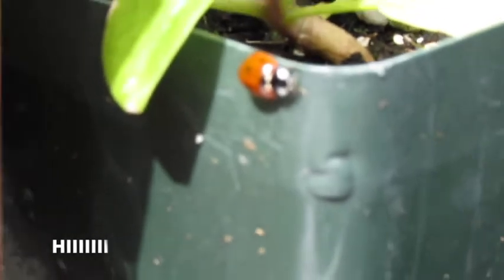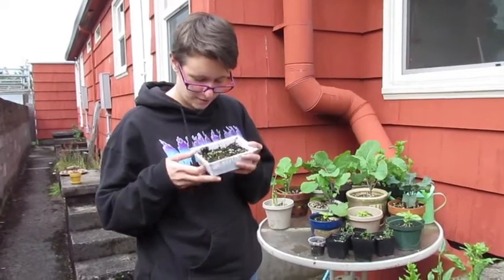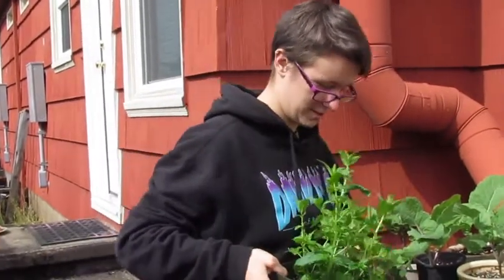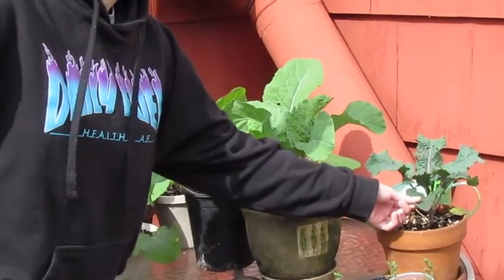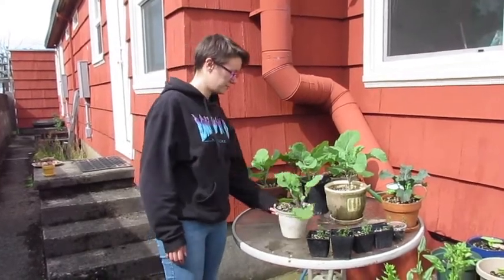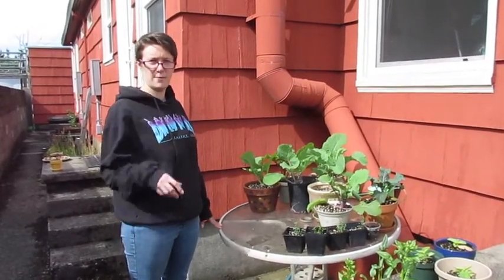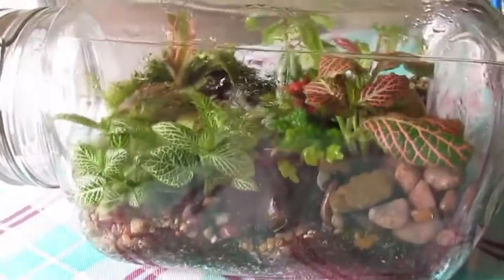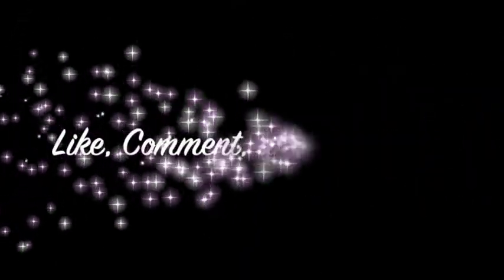Our Potted Garden Tour :)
Jessica takes us through her steps in creating our second potted garden. We are growing kale, spinach, basil, thyme, peppermint, cat nip and green onions. She discusses little tips and tricks about how how she has cared for our potted plants and helped them grow. You also get the chance to see our terrariums and catch one of the cutest glimpses of Hobbes.

If you got to the part in the video mentioning the peppermint starter, check out this grocery haul video with the small plant feature